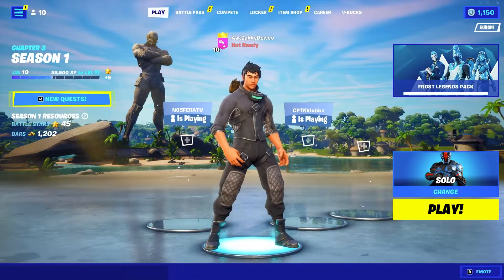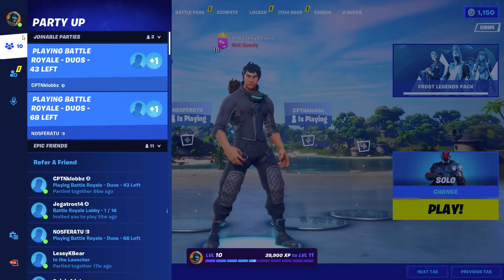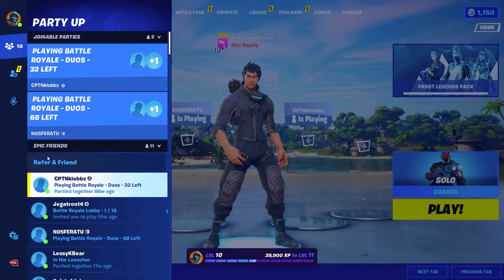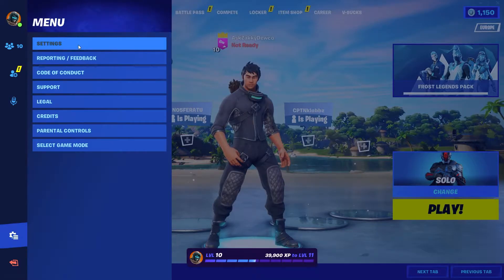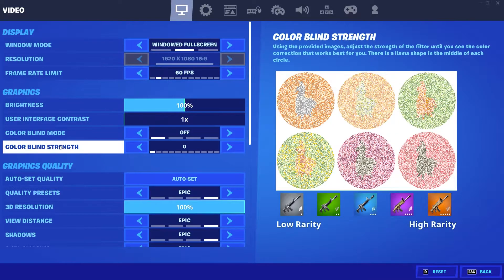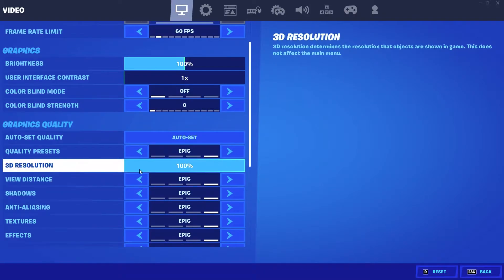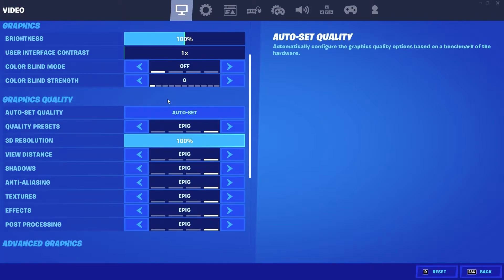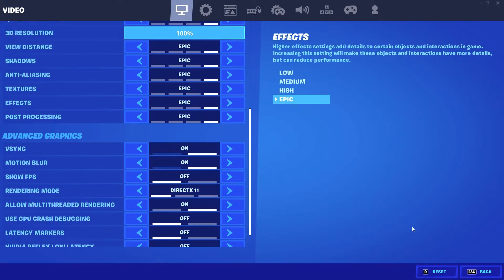Fix Fortnite Chapter 3 Graphics Bug for Better Graphics Tutorial (How To Guide)